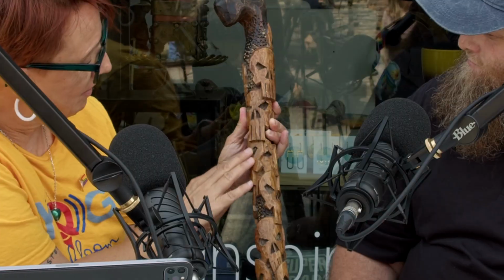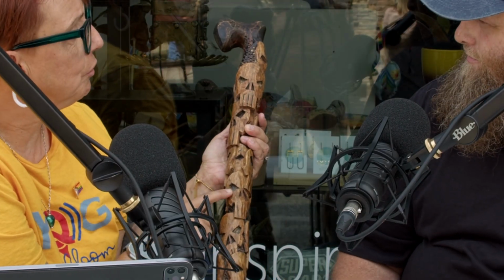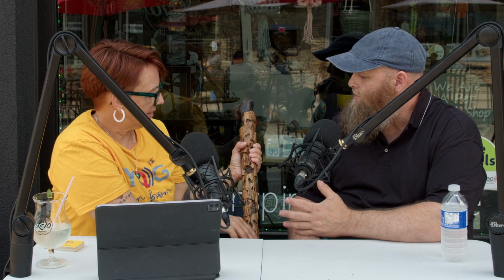Barn board frames & hand carved canes with J & J Temple Photography and More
I have another pop in from our Open Air podcast session at Terra Green Gardens. Jeff from J & J Temple Photography & More stopped in to talk about the products he and his wife carry.

Jeff does beautiful wildlife, landscape and panoramic photography. What makes his business so special is he also handcrafts the frames from reclaimed wood and barn board. He also hand carves the most gorgeous canes I have seen.

Shout out to Jodi from Terra Green Gardens for sharing this wonderful vendor with me.